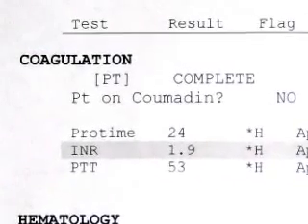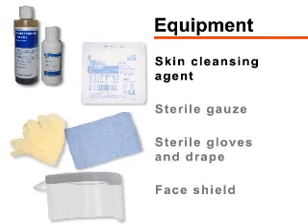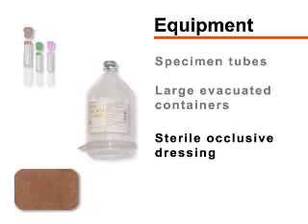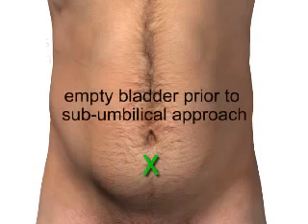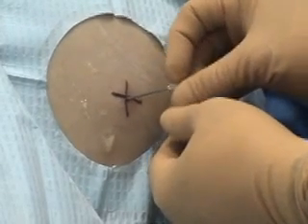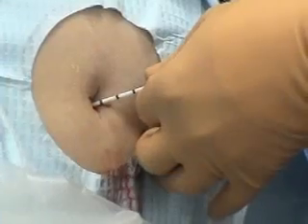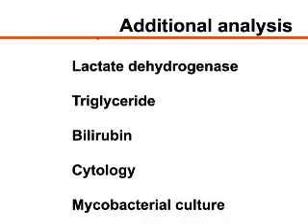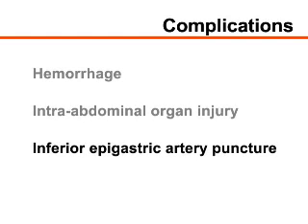Пункция брюшной полости - лапароцентез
Представлена техника пункции брюшной полости - лапароцентеза. На сайте вы можете посмотреть другое видео о лапароцентезе